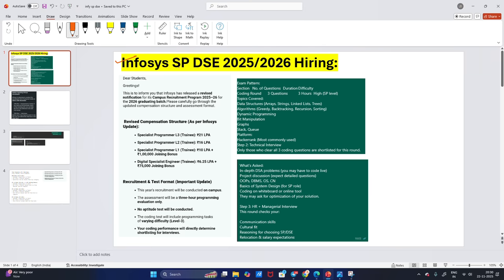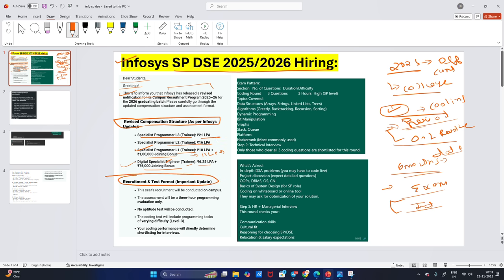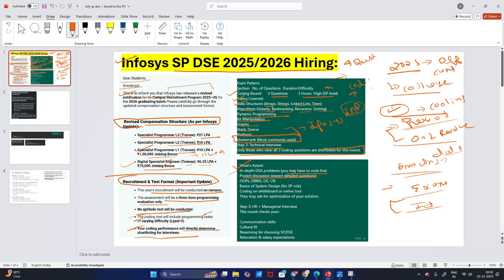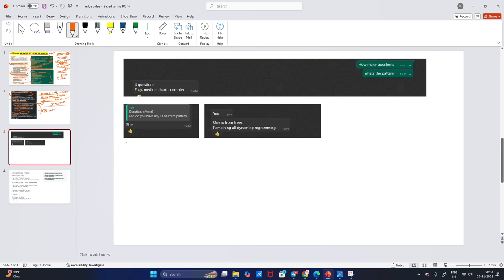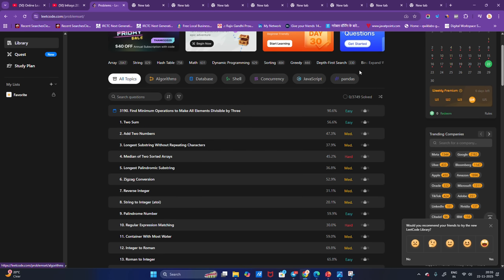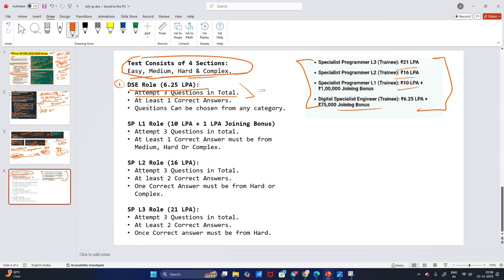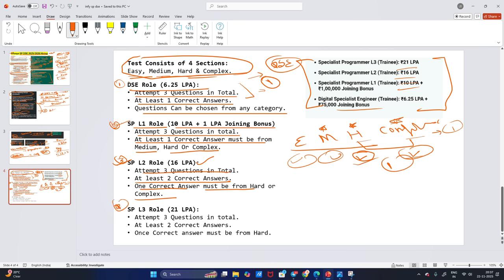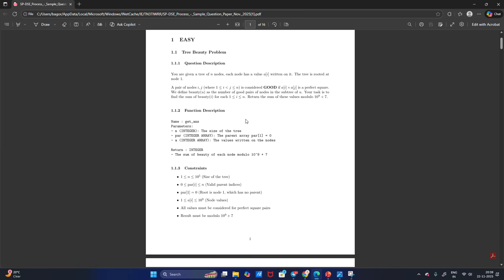🔥Infosys SP/DSE Exam Pattern 2026, 2025 | Infosys SP/DSE Coding Questions Important Topics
Hello everyone this video is related To Infosys Updates.

✅Infosys Hiring Apply Link:  2025 BATCH
Note: Cooling Period is There

Timestamps:
00:00 Introduction
00:56 Infosys SP DSE Hiring UPdate
3:47 Infosys Exam DATE
4:58 Recent Exam Experience
10:08 Finish

🔥📌Video Topics:-
infosys specialist programmer exam pattern
infosys digital specialist engineer exam patttern
infosys specialist programmer coding questions
infosys specialist programmer preparation
infosys specialist programmer 2025
infosys specialist programmer interview experience
infosys specialist programmer in hand salary
infosys dse exam pattern
infosys sp and dse exam date 2024
dsc exam infosys
infosys sp exam
infosys sp test
infosys sp role exam pattern
infosys sp role exam
infaoys sp online exam
infosys sp exam 2025
infosys sp exam 2024
infosys sp assessment
infosys online assessment 2024
infosys online assessment test
infosys online assessment coding test
infosys 2024 hiring
infytq 2024 ecruitment
infytq
infosys recruitment 2024
online learning
inftyq